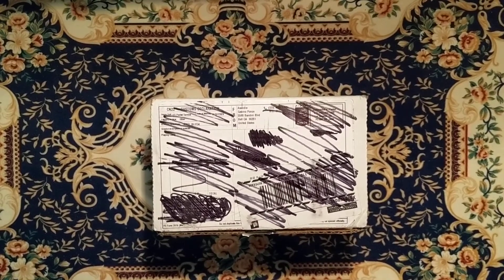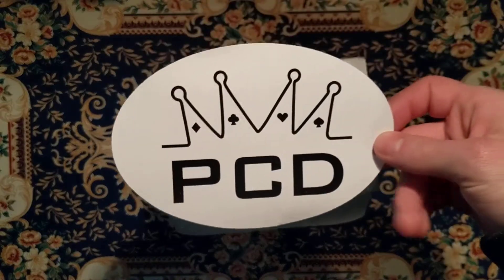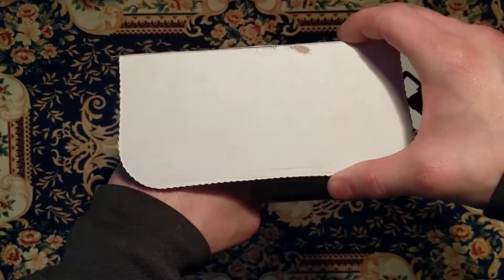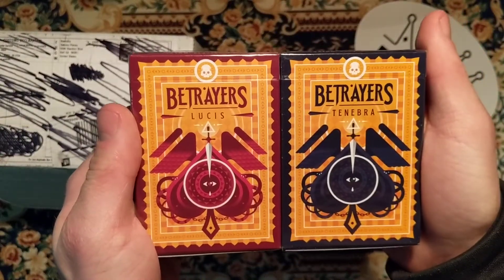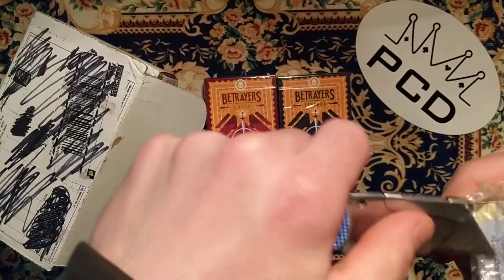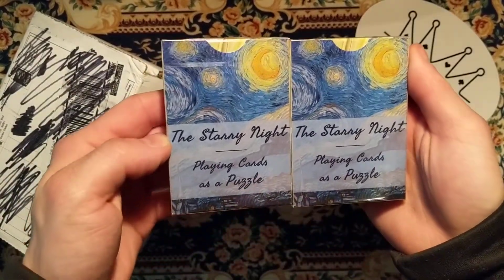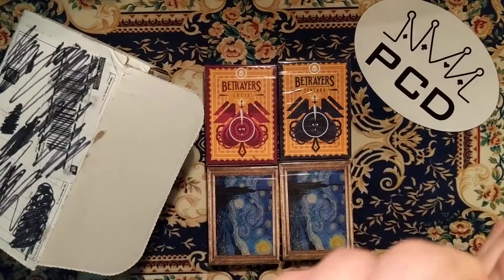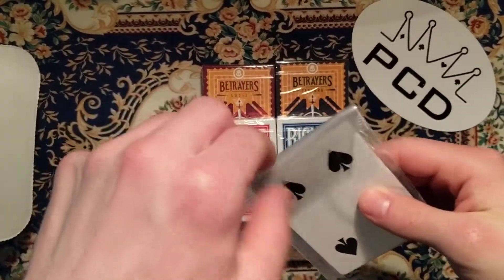Pip box club subscription - Month of January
January's big blind pip box club subscription were you get six decks 2 of each of each deck unless it is a set then you get one of each and you always get at least 1 bicycle deck